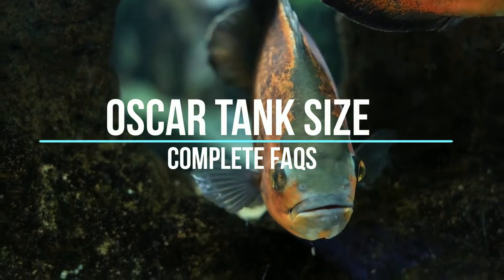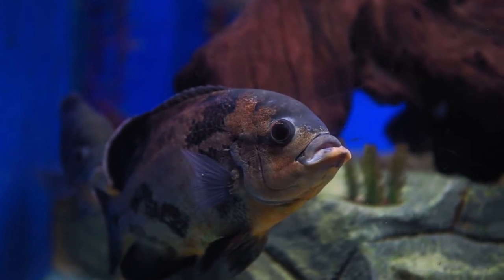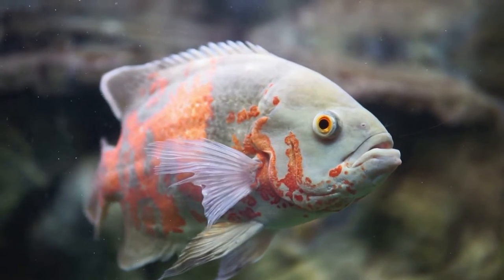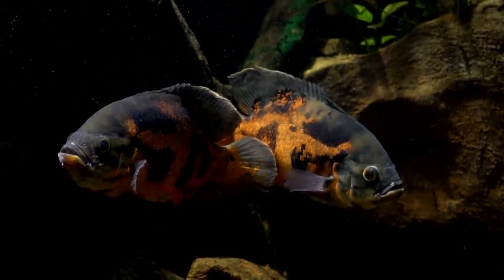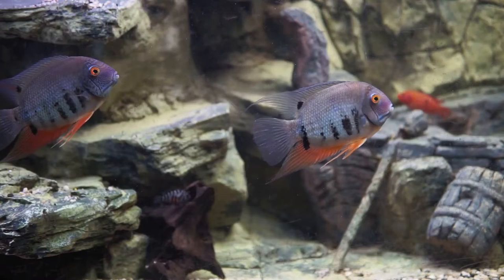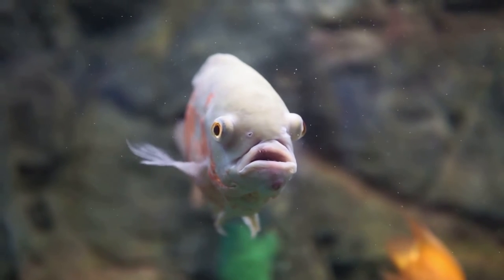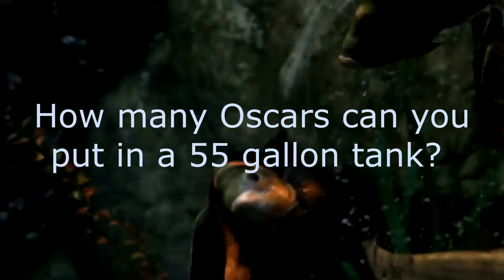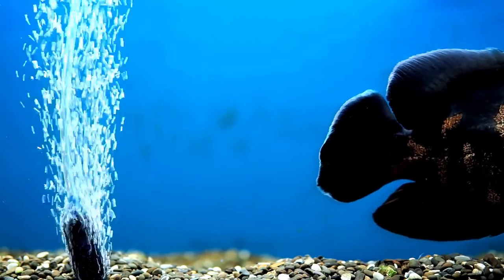Oscar Tank Size - Complete FAQs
Oscar Tank Size
There has been a lot of controversy over how big an Oscar fish's tank should be. There is however no need to join the confused queue as this article will answer all Oscar fish tank related questions.

Aquarium Tools
Betta Fish Tank：
API Water Test Kit：
Water Conditioner：
Fish Nets
Aquarium Gravel Cleaner：
Magnets Algae Cleaner：
ALGAE SCRAPER：
Aquarium Light：
Filter Media：
Hang-on-back Filter：
Canister Filter：
Fish Food：
Breeding Box：